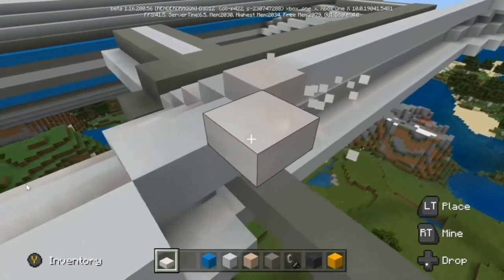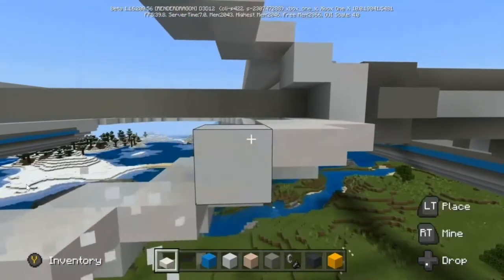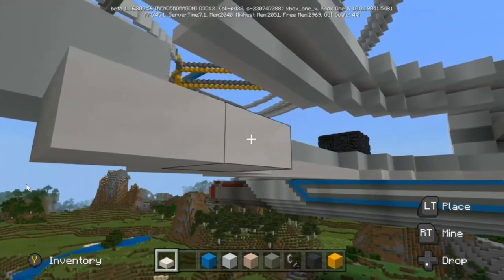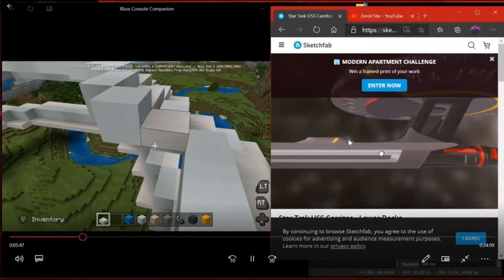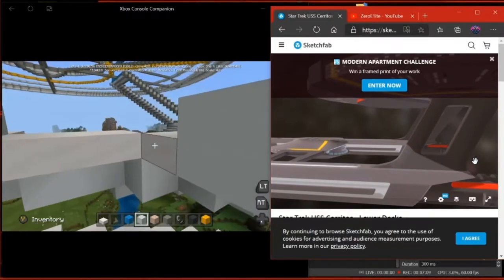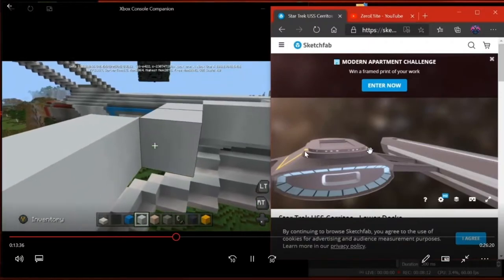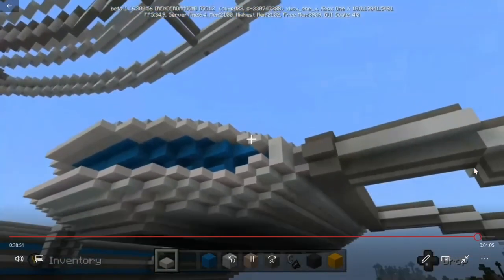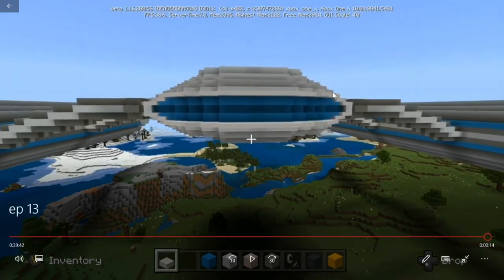U.S.S. CERRITOS TUTORIAL EP13- Deflector dish